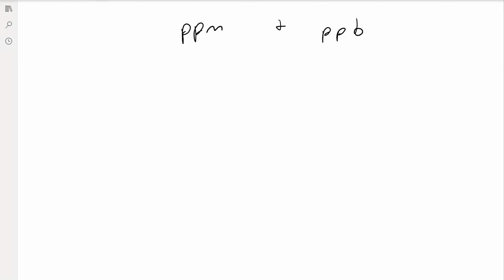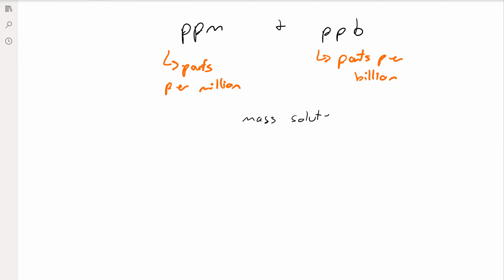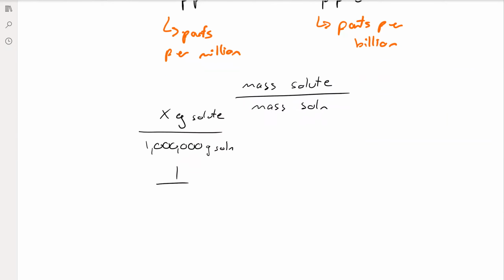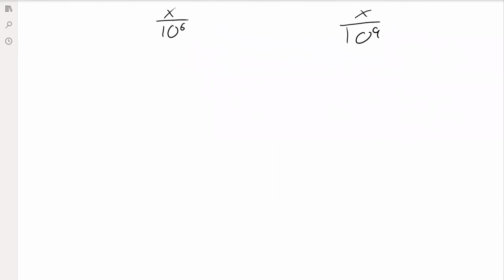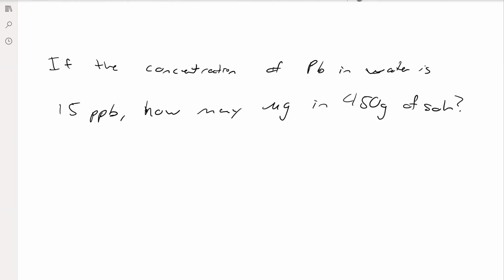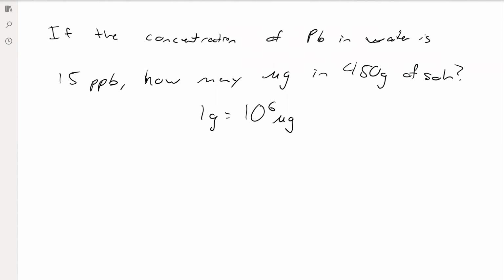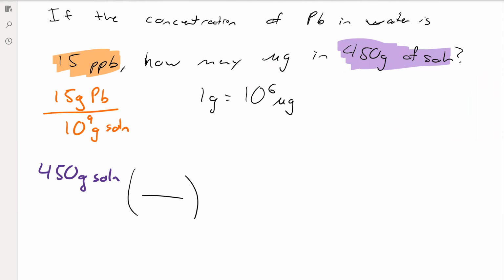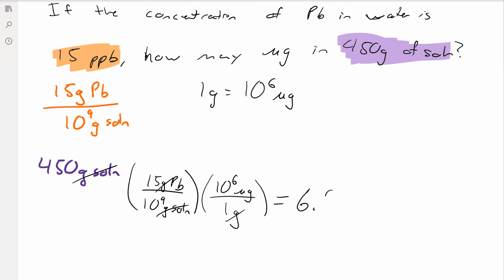CHEM101 6 14 ppm and ppb